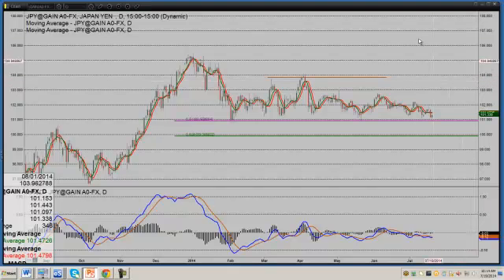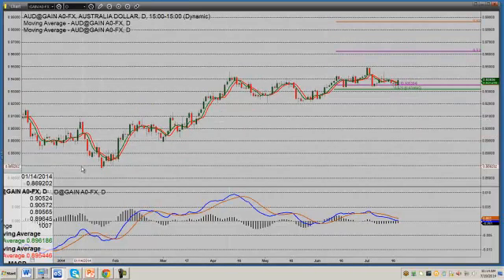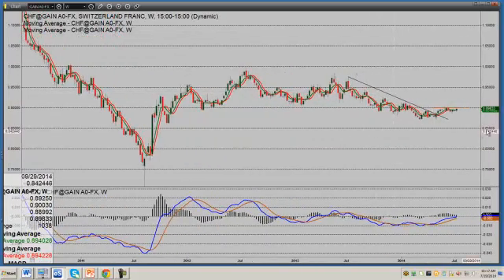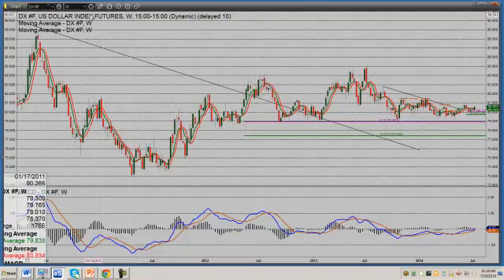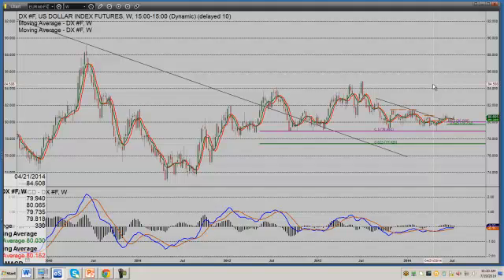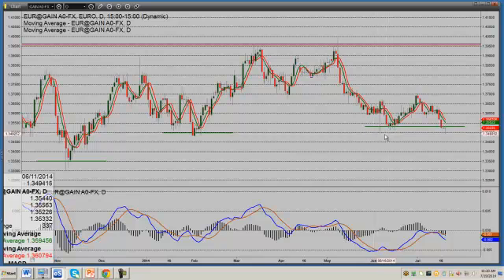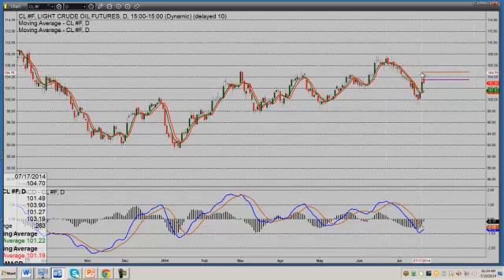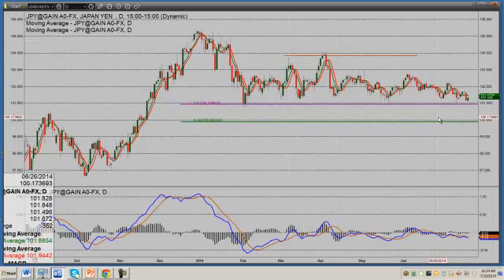eSignal Weekly Forex & Gold Forecast for Monday 7-21-14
Author and Trading-U.com instructor Jay Norris highlights potential trade set-ups in the major currencies and gold market